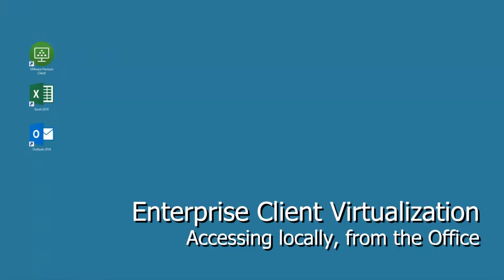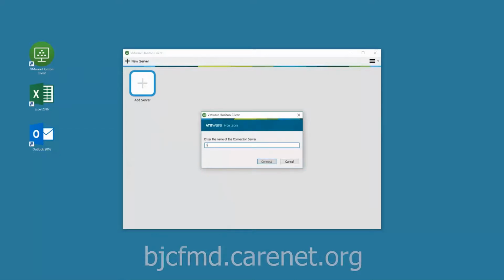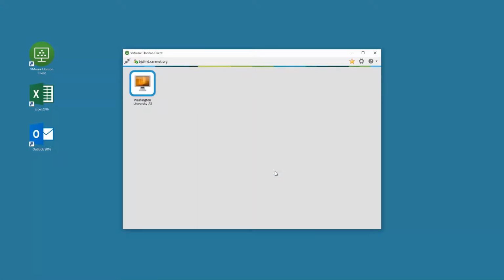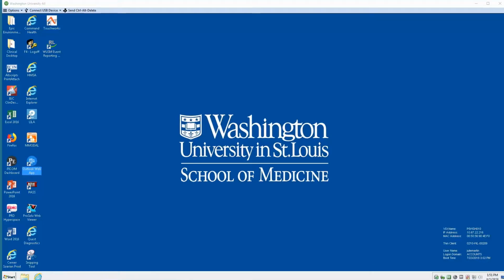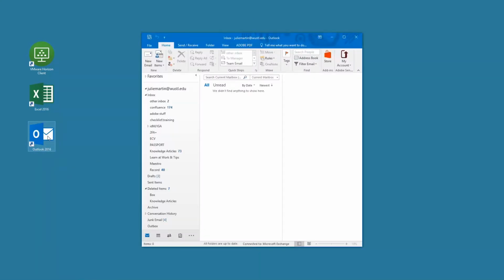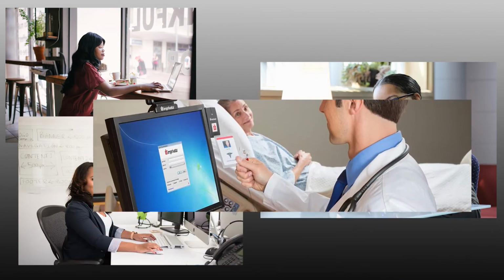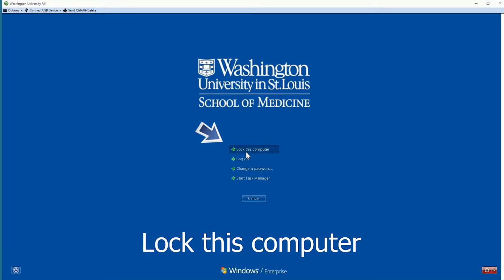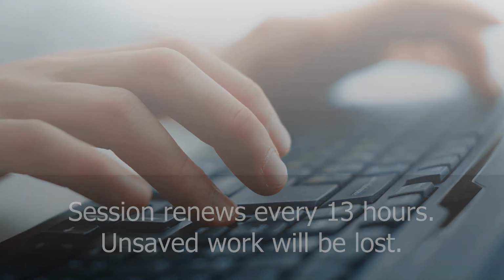ECV Login from your Office on a New Desktop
Tutorial on accessing the Enterprise Client Virtualization environment from your office with a new desktop. Find out more about ECV at it.wustl.edu/ecv.